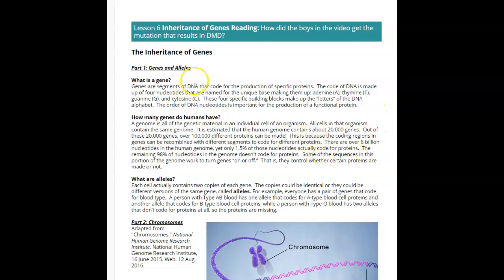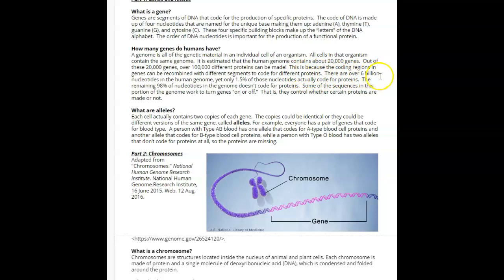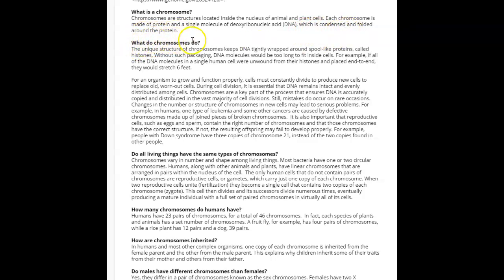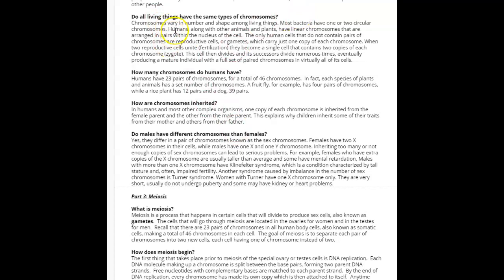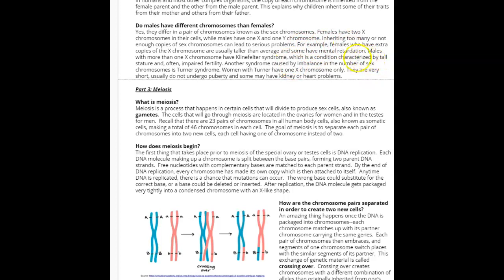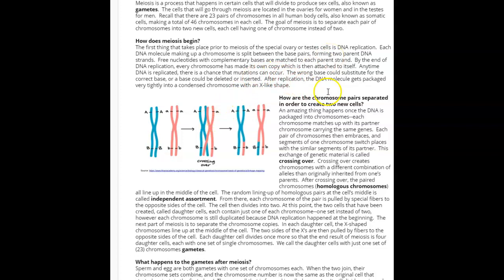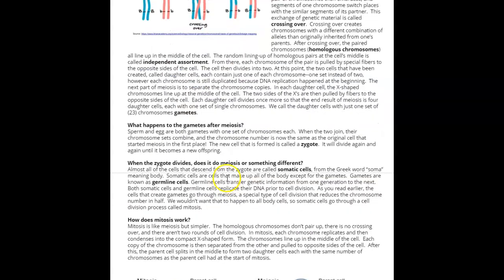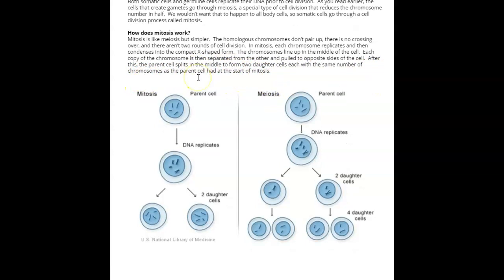Student Reading I hub lesson 6